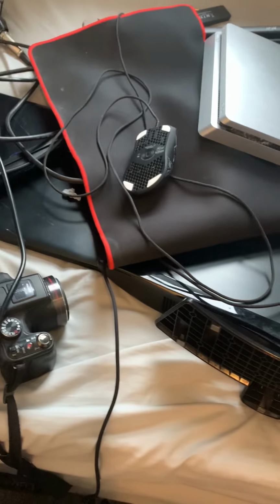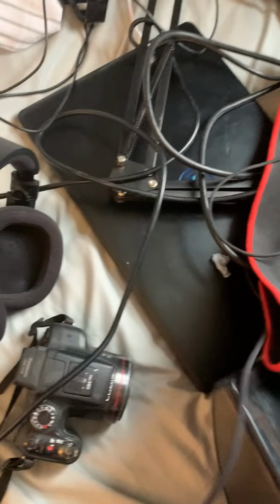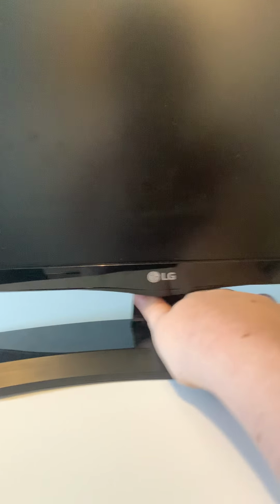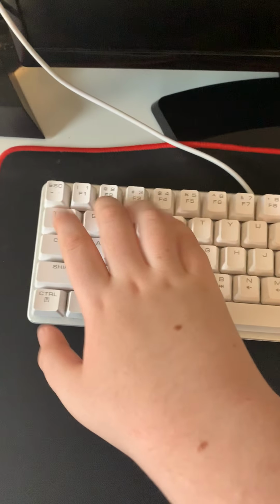Building my dream gaming setup (pt1)